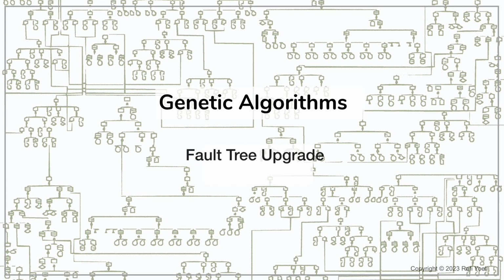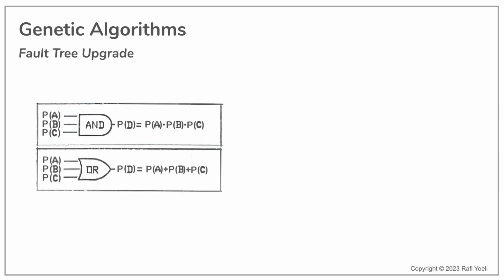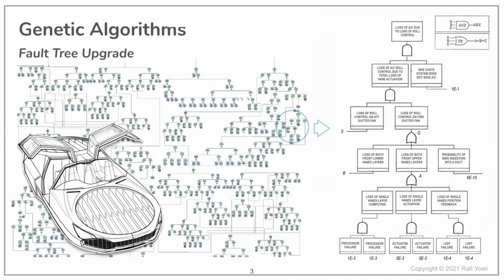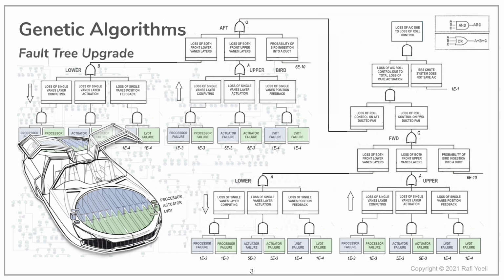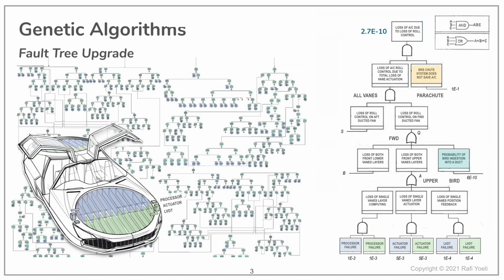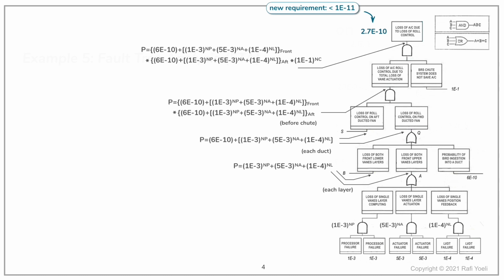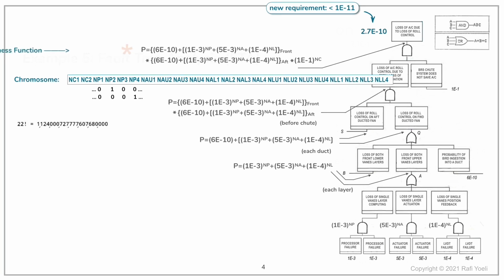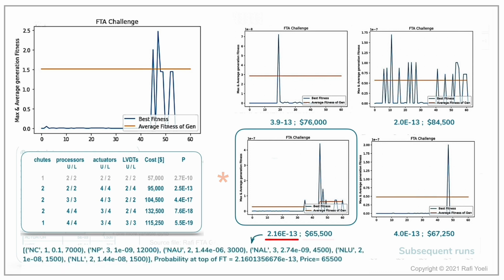Genetic Algorithms Fault Trees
In this video we explore the way by which genetic algorithms (GAs)  operate on, and modify standard Fault Trees of complex systems (can be of any size), with the goal of upgrading the system to a newly desired probability of failure (the root node of the tree). To that end, at this first stage, the algorithm achieves the objective by restructuring component redundancy levels, while keeping within given technical constraints of the system. Follow-up work will give additional authority to the GA beyond changing  component redundancy levels.